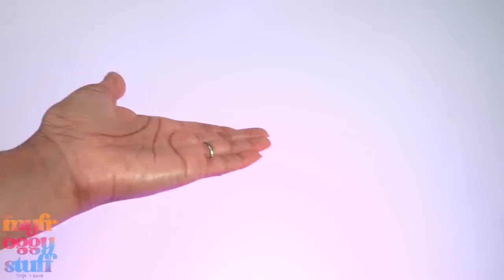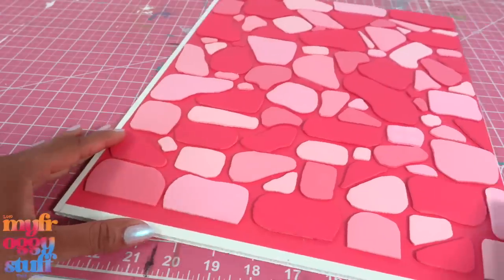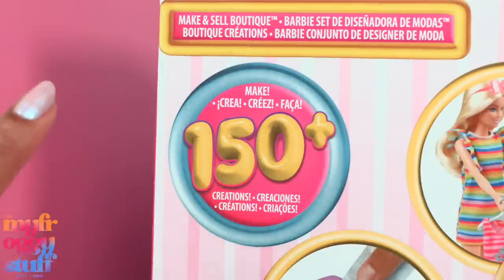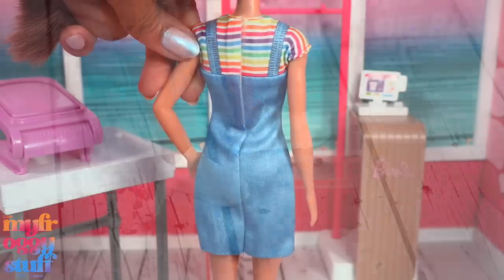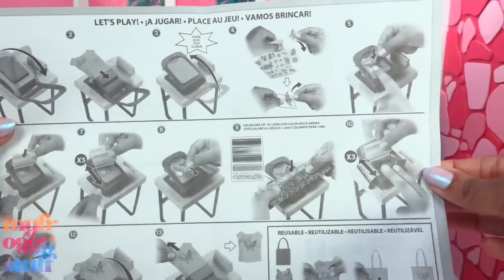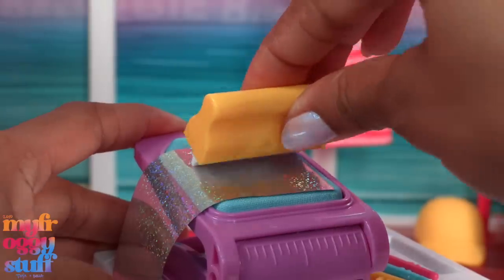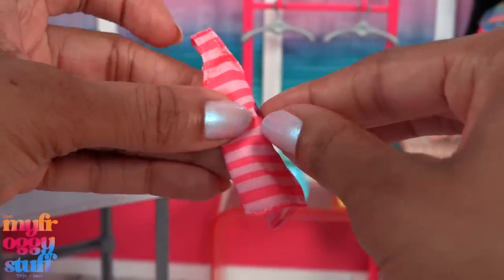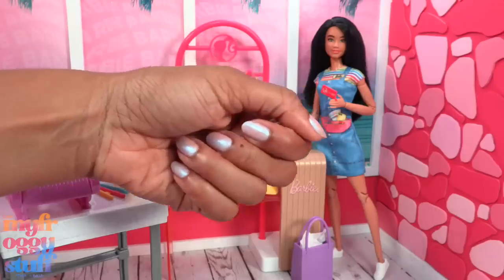Let’s Take a Look at the Barbie Make and Sell Boutique & DIY Box Room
Today, let’s make a multi purpose box room to showcase Barbie stuff. I’m talking a Barbie the Movie Inspired pink stone wall, a removable side wall and recycle a little doll packaging. Then we can check out the Barbie Make and Sell Boutique play set. Join us for an ALL NEW video on YouTube at MyFroggyStuff.